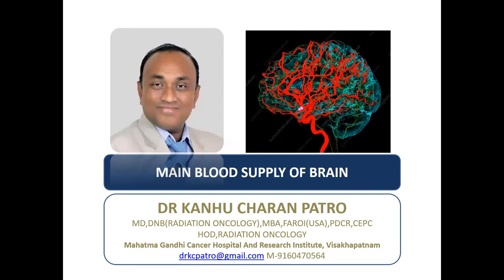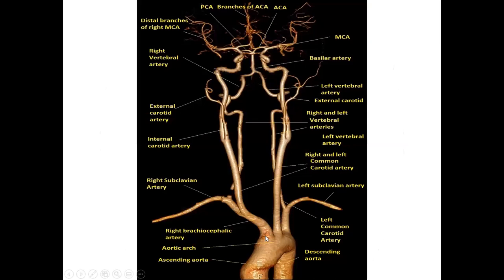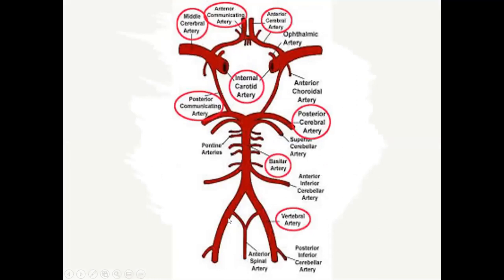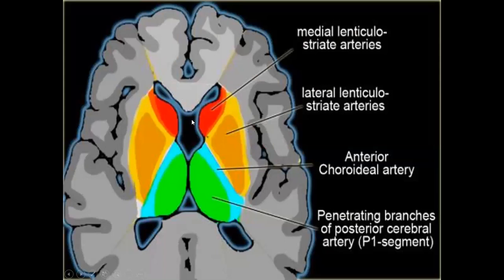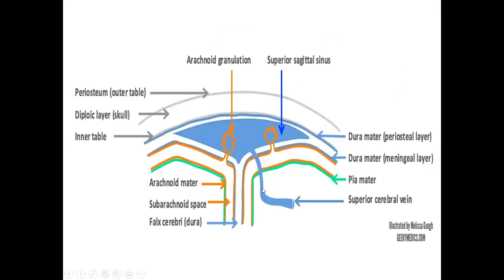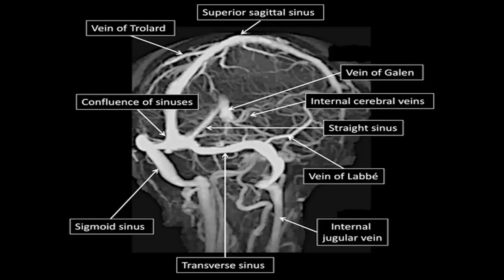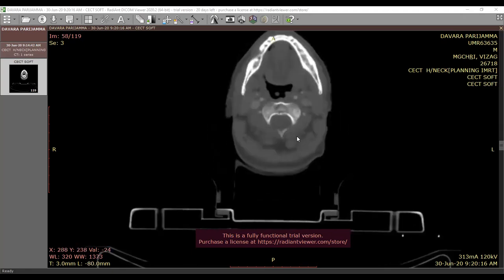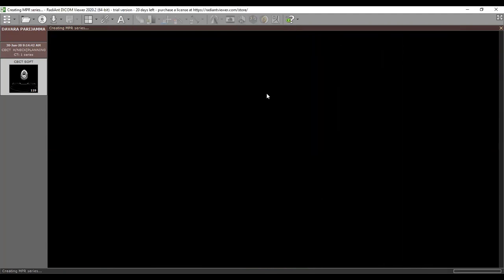BLOOD SUPPLY OF BRAIN FOR RADIATION ONCOLOGISTS